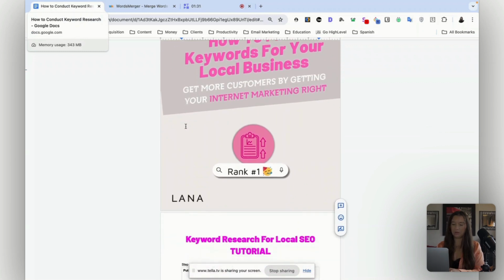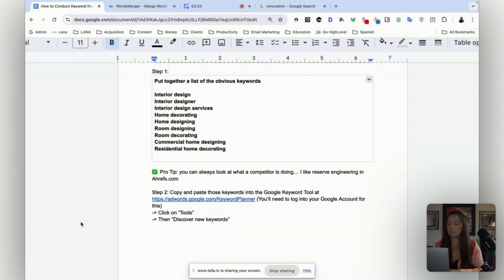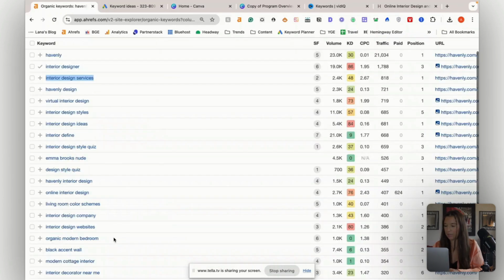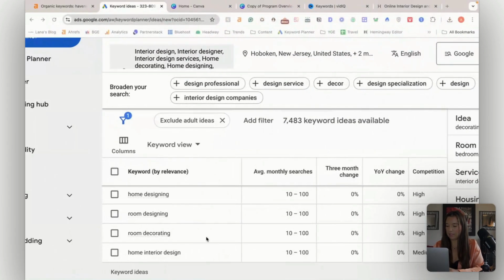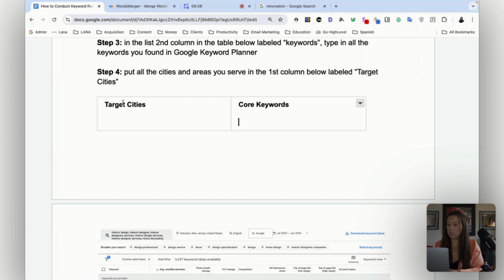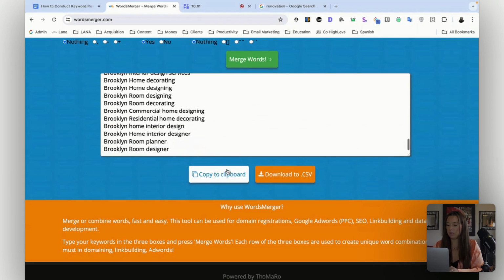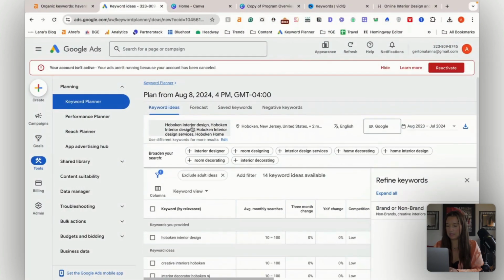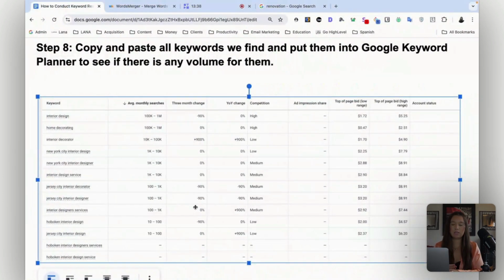How To Do Local Keyword Research (0 to 10K New Leads In Your Area)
I help entrepreneurial businesses grow with better + modern marketing.

Who do I serve?
businesses who are just starting out.
businesses who are stuck and their current marketing is just not working out.

Why am I the best person to teach you this?
At 21, I graduated from UC Davis with a degree in Statistical Data Science.
At 21, I became the FIRST Data Scientist at a Fortune 500 pharma company in the US, starting my department, Data Insights Unit, from scratch.
At 22, I was promoted to Senior Data Scientist in only a year.
At 23, I started my blog, ranking on Google.
At 24, I became the Vice President of Engineering at an AI Startup.
At 25, Companies begged me to pay for my services. The calling to own an SEO Agency was too strong to ignore, so I became an accidental entrepreneur and full-time traveler.
At 26, I started this Better Marketing Mastermind bc I knew I couldn't gate-keep my unique expertise (data science + startup growth) anymore. It just isn't fair.

My mission:
To make better + modern marketing easily accessible to founders and owners.

What does better + modern marketing even mean?
- where the future of eyeballs will be
- digital, automated, AI-accelerated
- and just better overall

Or traveling the world 🌎 + working on my business 👩🏼‍💻 + helping others 🤲